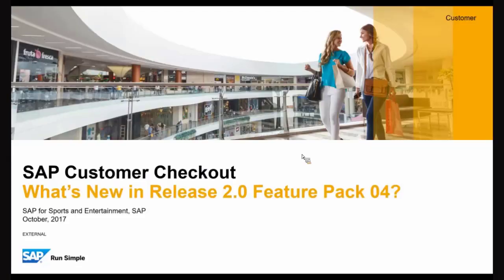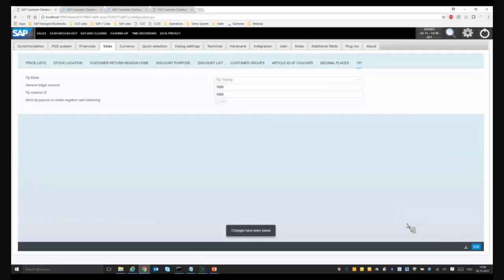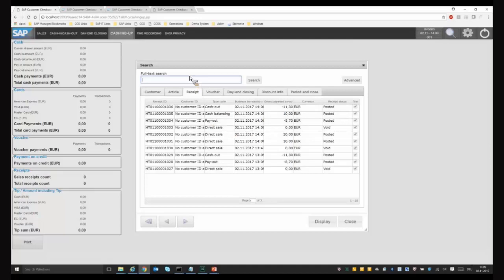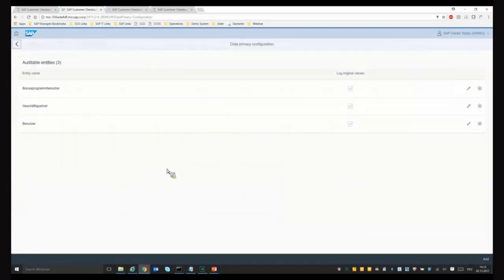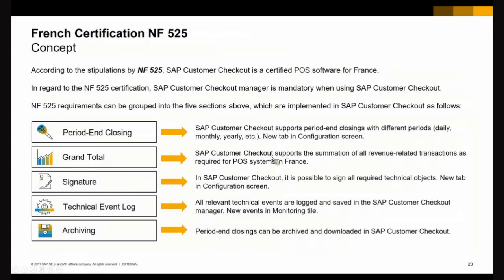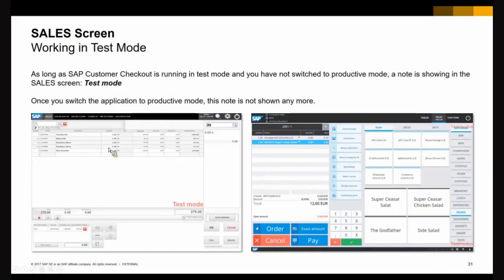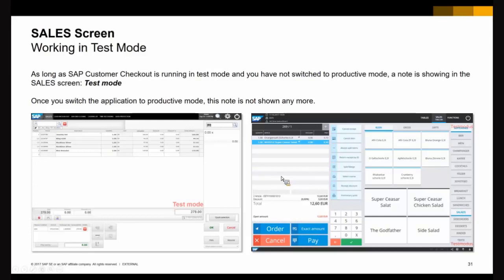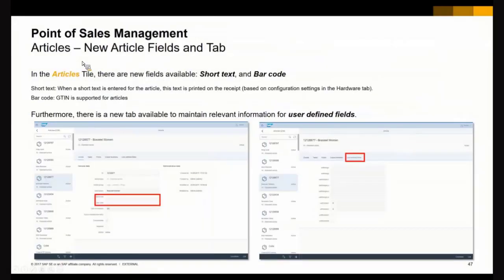SAP Customer Checkout 2.0 FP04 (Released on 27-OCT-2017)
Brief overview about Feature Pack 04 feature list can be read in this blog

SAP Customer Checkout in partner edge for partner enablement